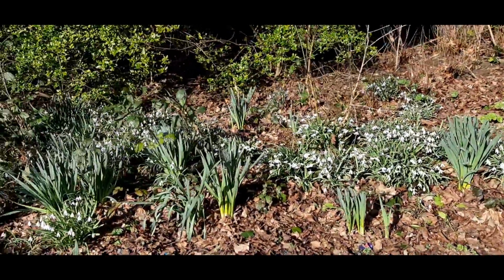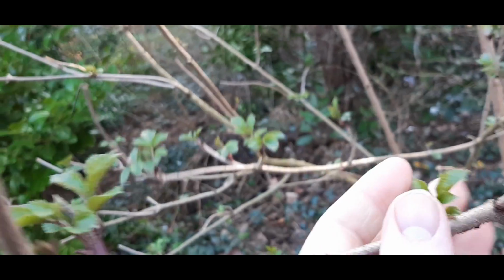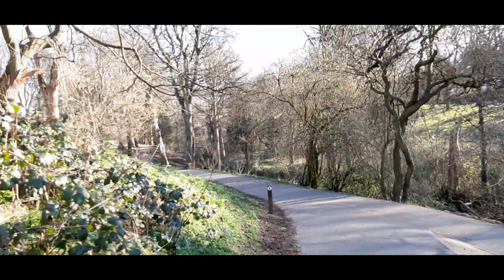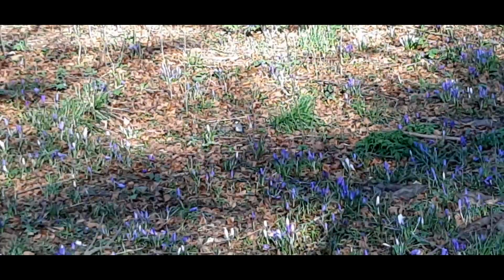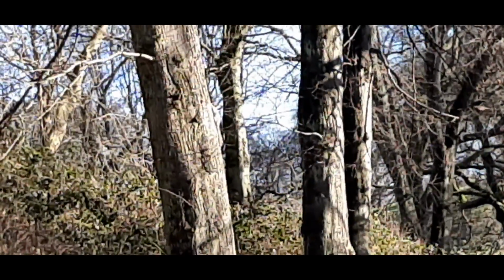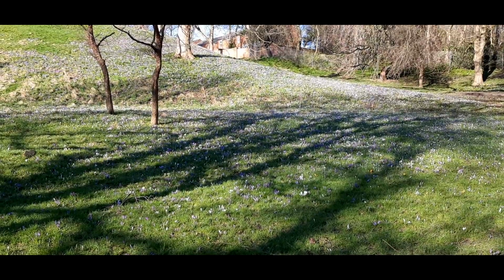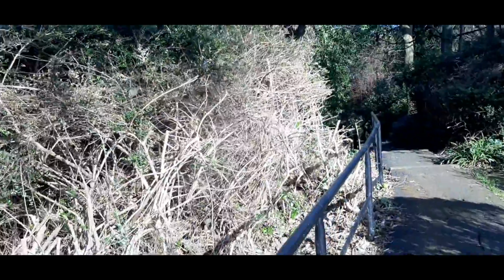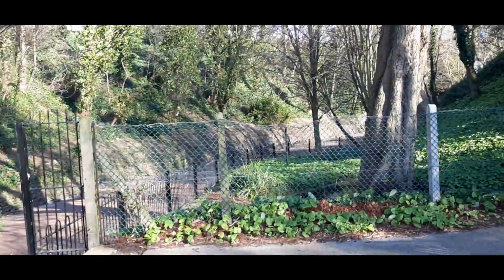Spring Is On Its Way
Hi guys please give this video a huge thumbs up and see if we can get 4 likes on this epic adventure video. if your new around here click the subscribe button share the hell out of this video with your friends and family

have a great day and always adventure lifes to short